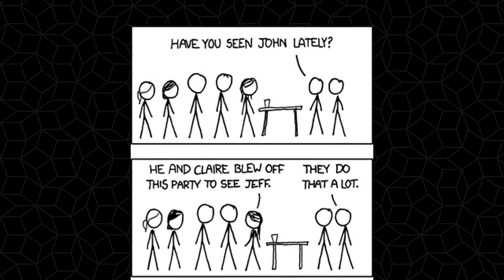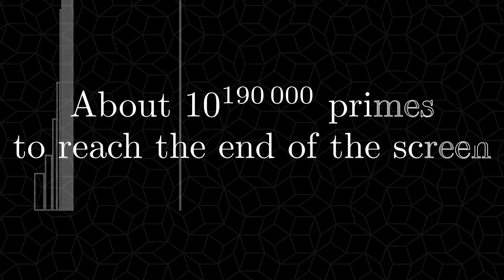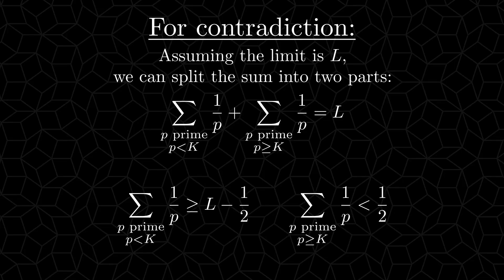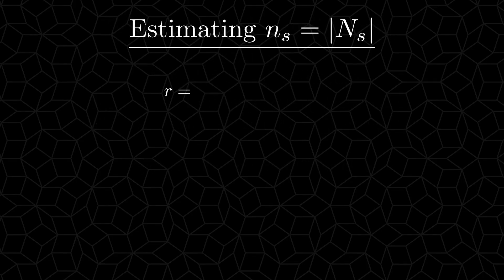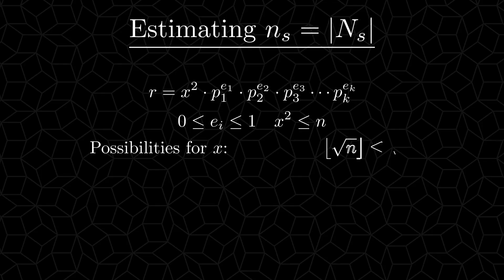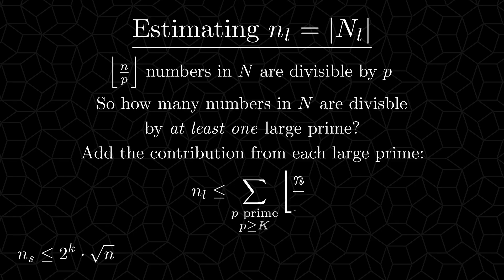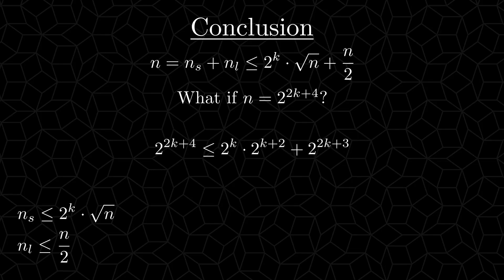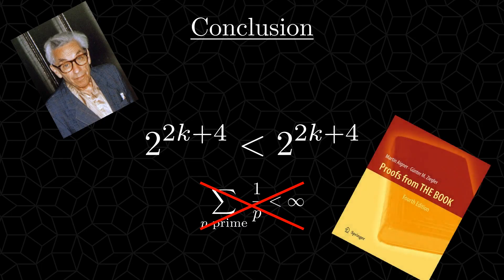The sum of the reciprocals of all primes diverges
Going through the steps of Paul Erdös' elegant proof of a result originally proven by Euler, and introdced to me through with a proverbial kick in the rear provided by SoME2

It follows as a corollary that there are infinitely many primes, and proving this corollary is left as an exercise to the viewer.

I realized right after upload that I should have specified more clearly that lower case k stands for the number of small primes. Also, at 1:25 I done goofed (I forgot that my sqaures aren't unit squares in the software when I did the calculation). The real answer is closer to 10^(50 billion).